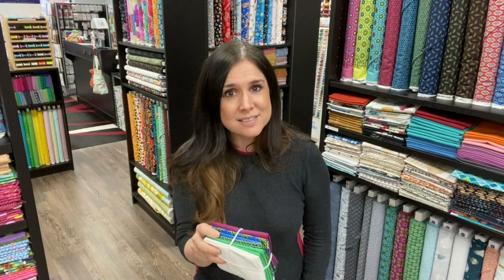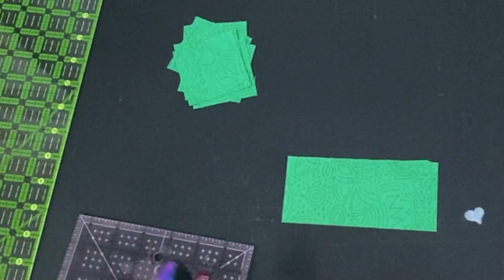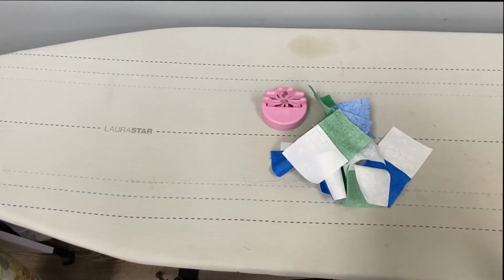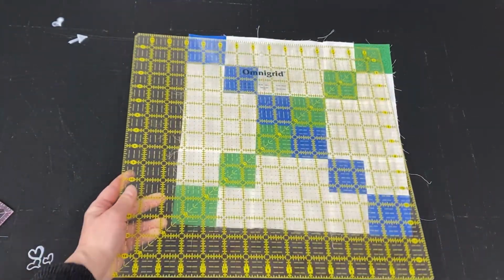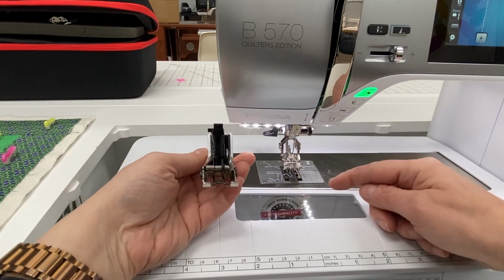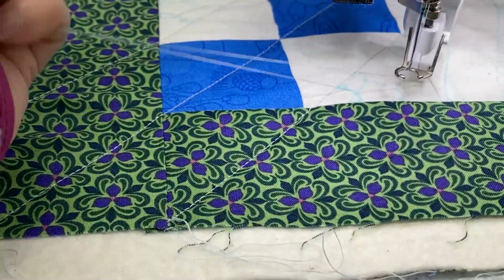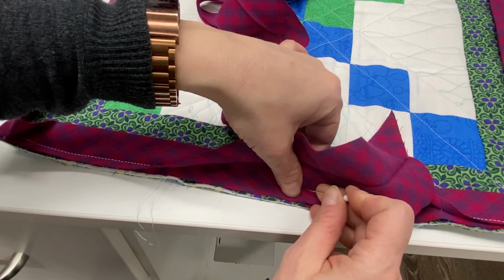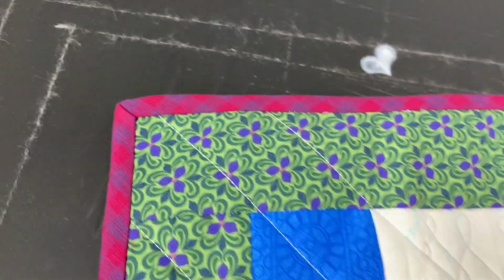Fat Quarter Club: March 2021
Gayle from BERNINA of Naperville takes you from rank beginning cutting and piecing to adding borders, a backing and a binding! Learn how to piece with a 1/4" seam, be accurate, straight line and free motion quilt, plus the traditional way to add a bias quilting binding. You may say that this tutorial has the three B's!